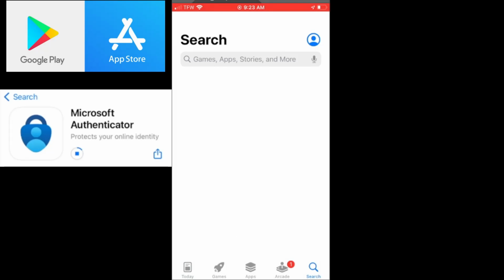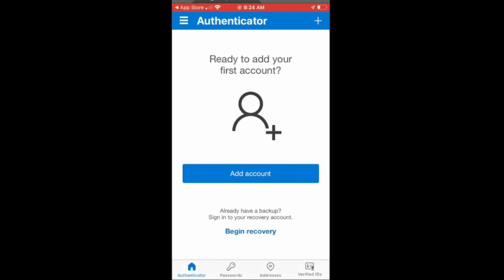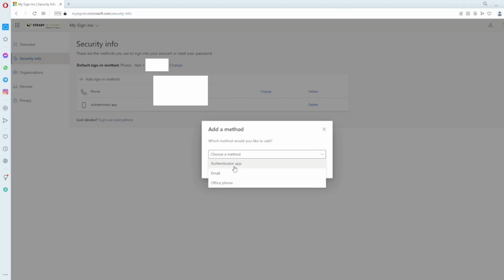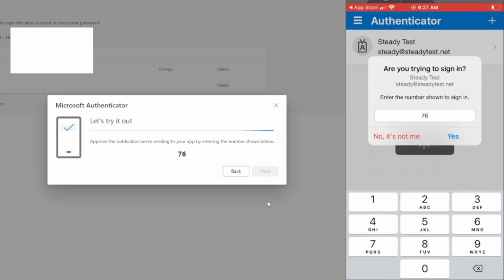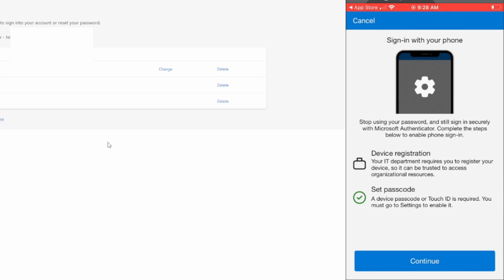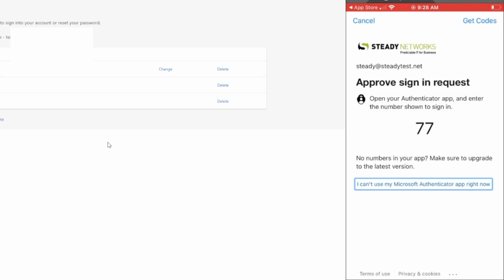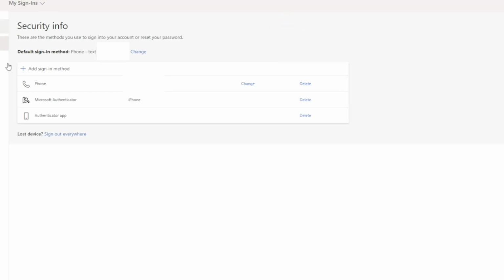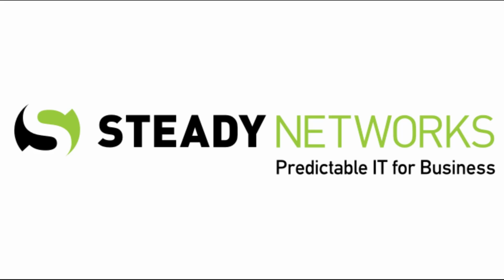How to configure Microsoft Authenticator with QR Code Scanning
Instructions for configuring passwordless sign-on for your Microsoft Account using the Microsoft Authenticator app. The instructions are effectively the same for both iPhone and Android.